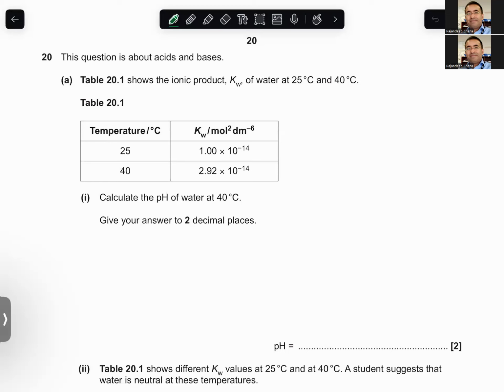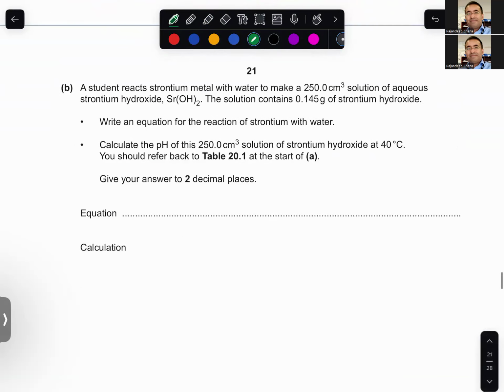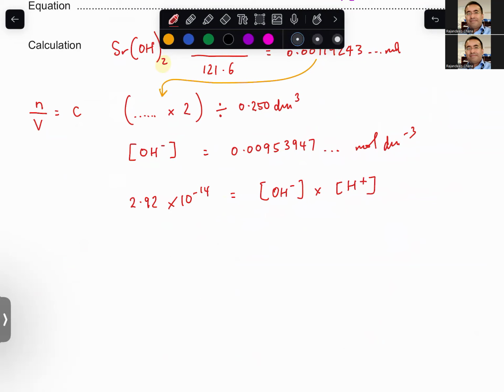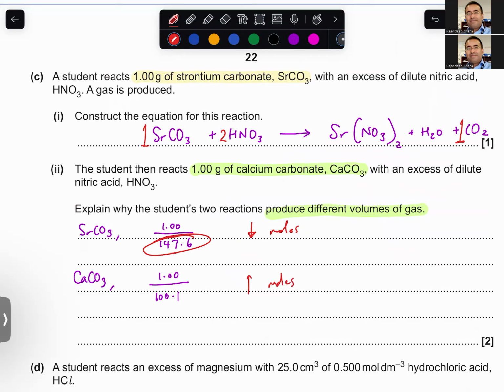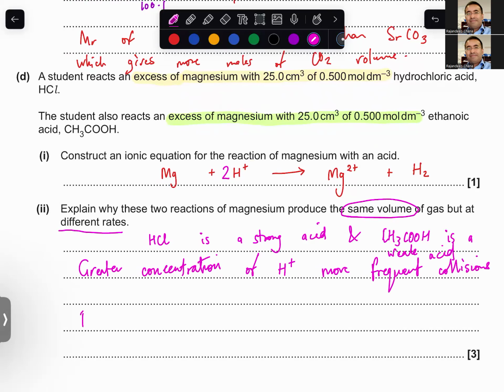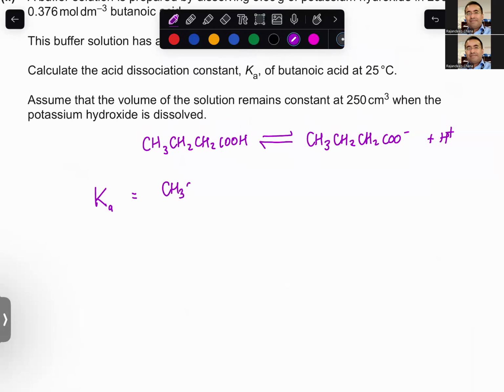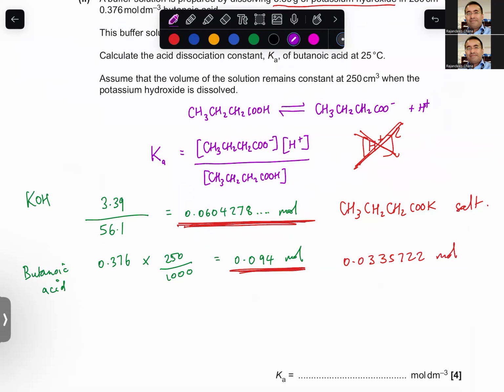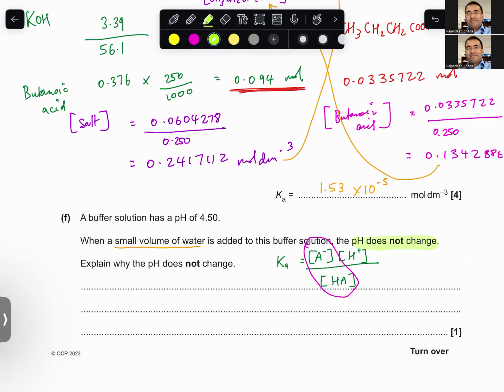CD-006 (acids, Kw, weak acids and buffers)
OCR-A Chemistry

Acids
Kw, ionic product of water
pH calculation of an alkali solution
Carbonates and acid reactions
Weak acids
Buffer solutions